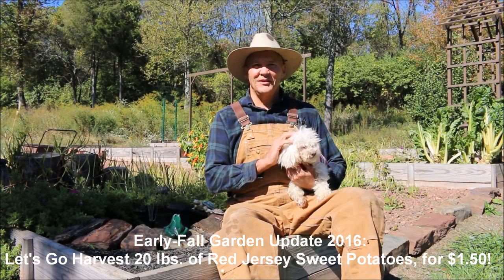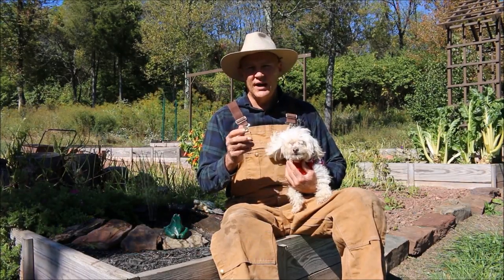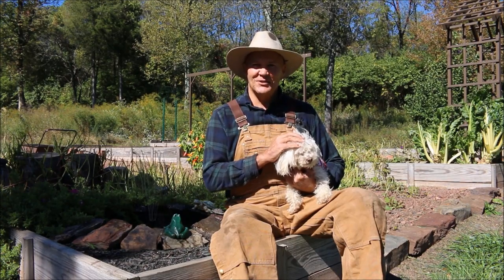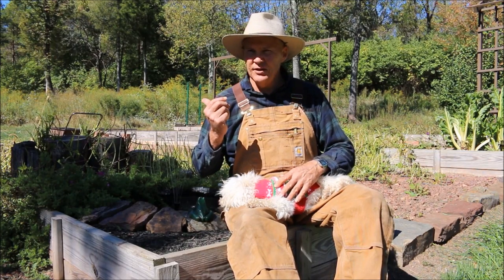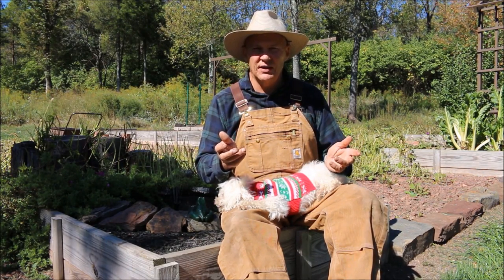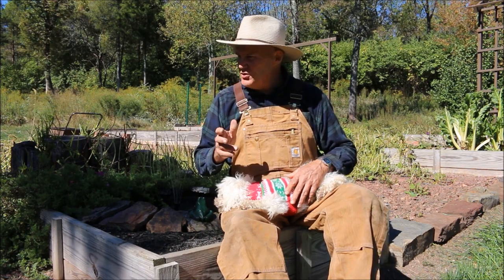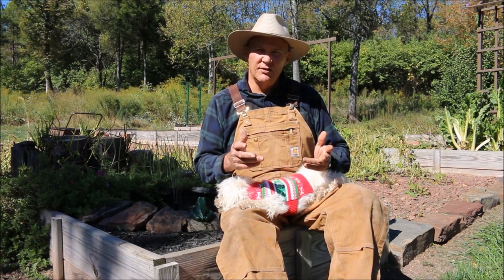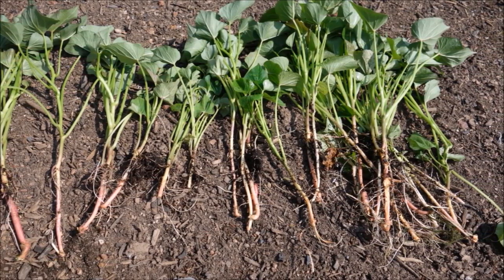Early-Fall Garden Update 2016: Let's Go Harvest 20 lbs of Red Jersey Sweet Potatoes, for $1.50!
PlantSmartLiving ► Coming Soon!

SUPPORT
Coming Soon!